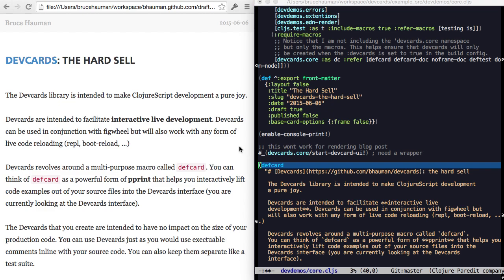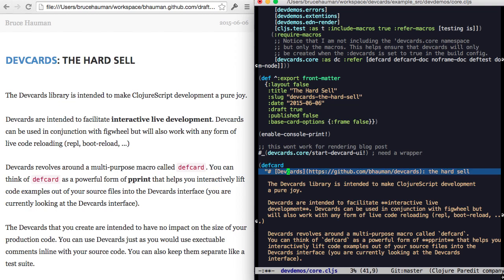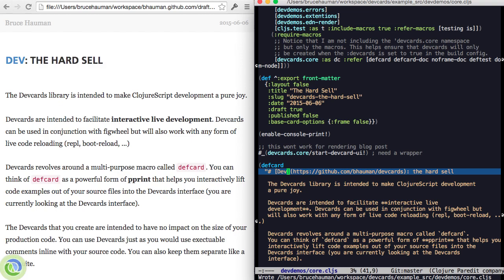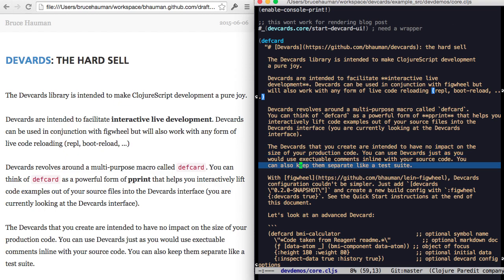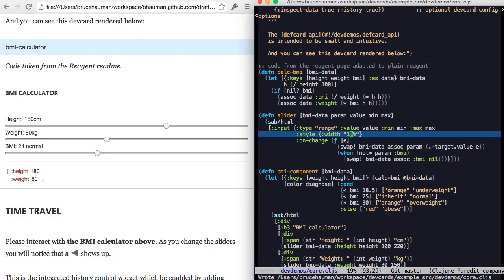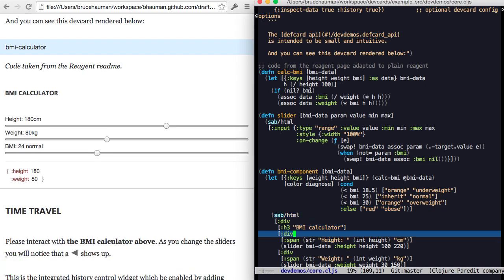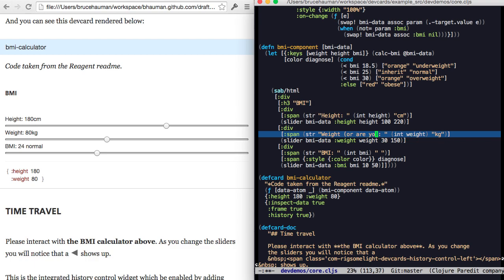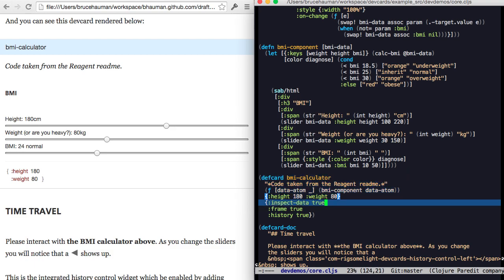Devcards Blog live coding example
I'm demonstrating using fighweel and devcards to live code a blog post.